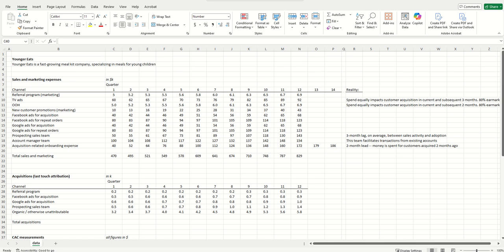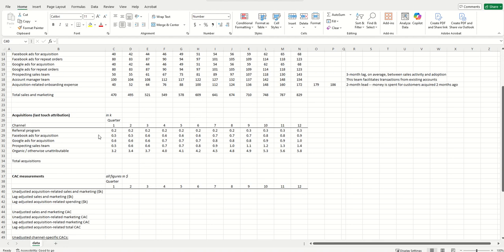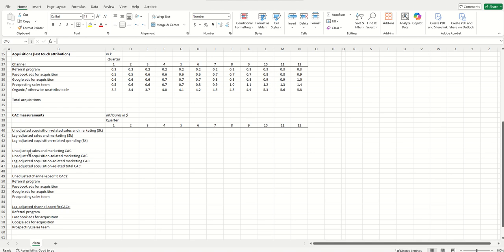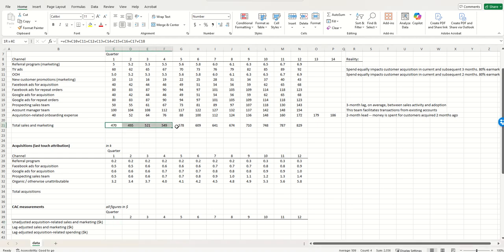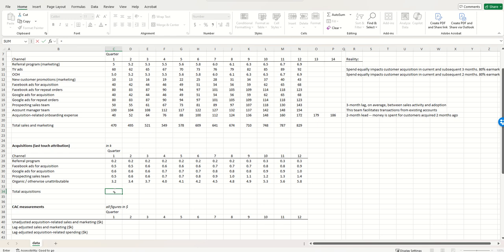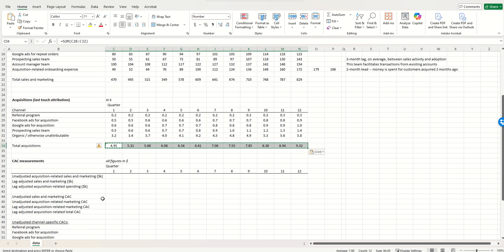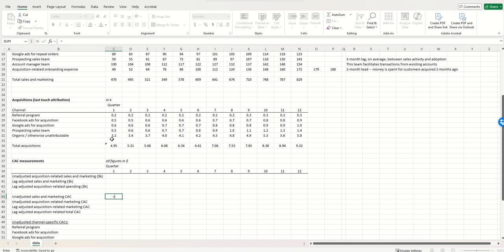Calculating Unadjusted Sales and Marketing CAC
How to compute unadjusted sales and marketing CAC